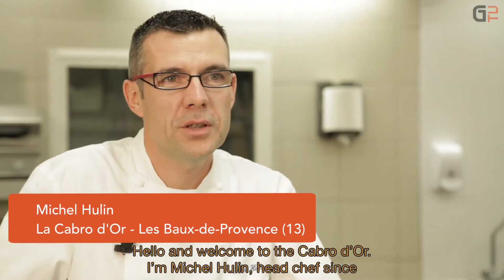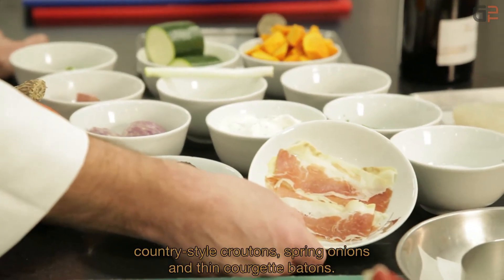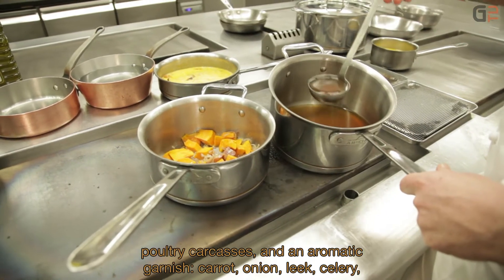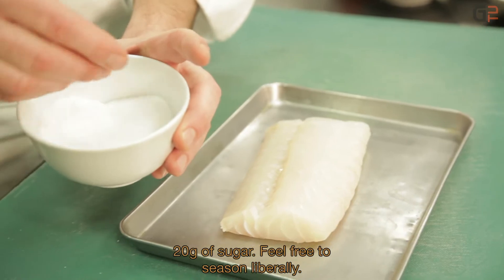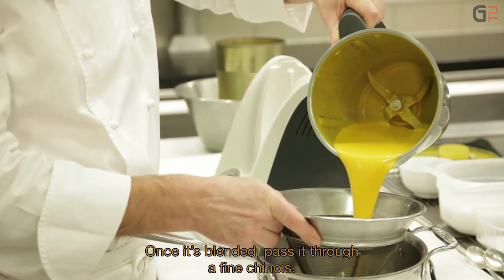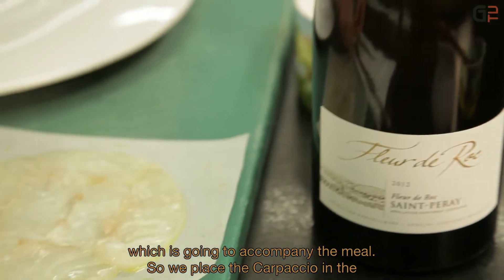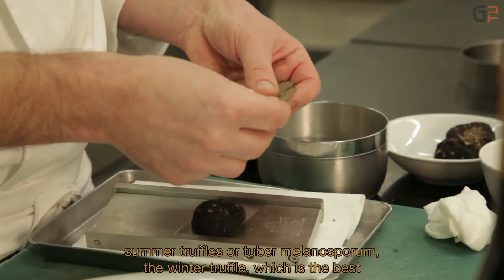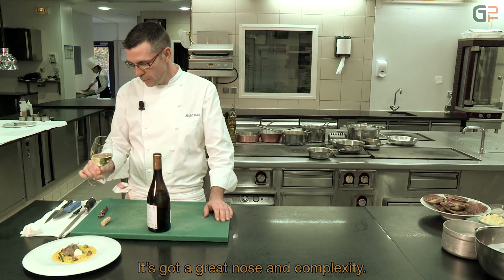Michel Hulin - Carpaccio de cabillaud mariné à l’huile d’olive, Velouté d’un potimarron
Michel Hulin du restaurant La Cabro d'Or nous propose une recette de Carpaccio accompagné d'un vin blanc Cru des Côtes du Rhône.

Ce film a été réalisé par Drakkar Communication, agence 360° conquérante !